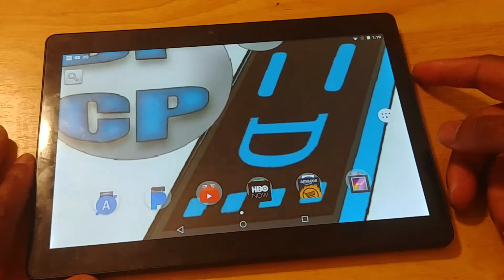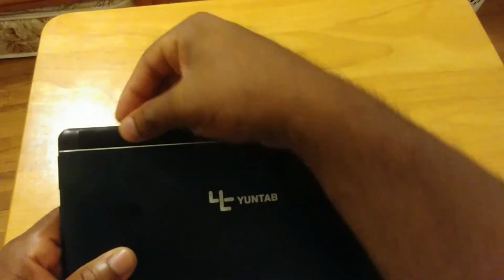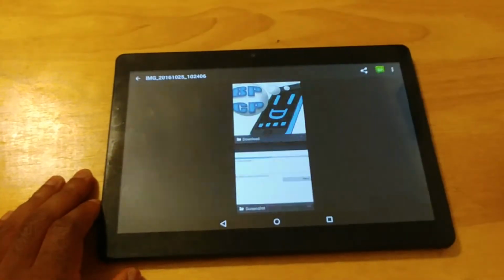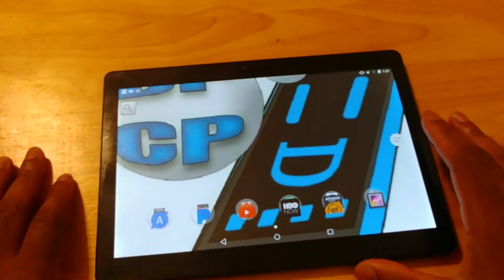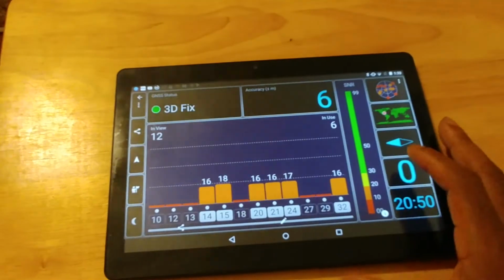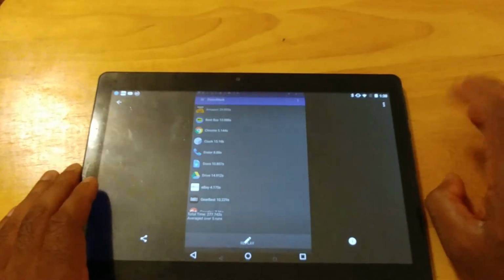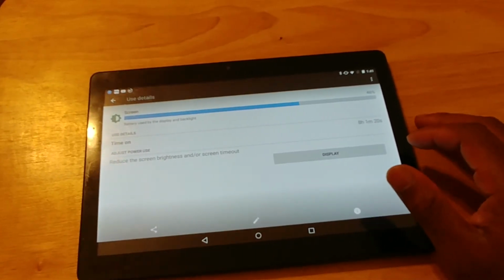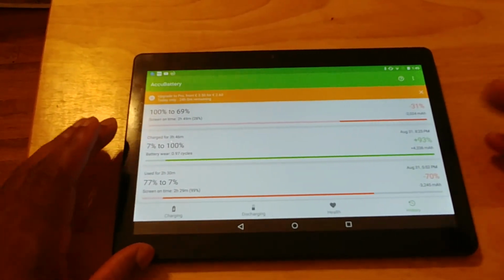YunTab 10 1 Full Review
Alright so today what I have here for everyone is my full review of the YunTab 10 1 Tablet. Covering everything I could think of so I hope everyone enjoys.

YunTab 10 1 Tablet
SanDisk Ultra 64GB microSDXC UHS-I Card